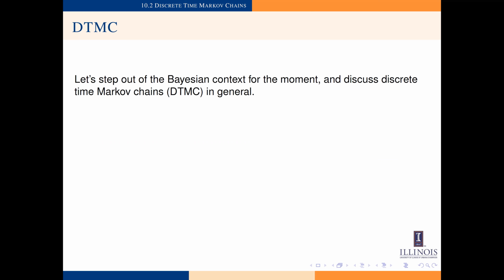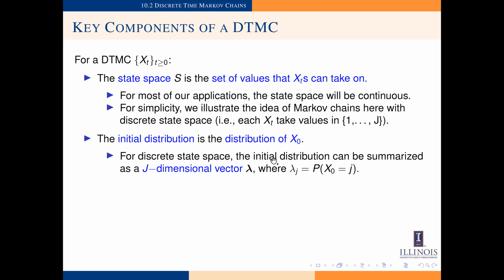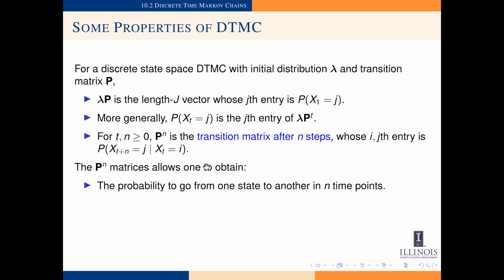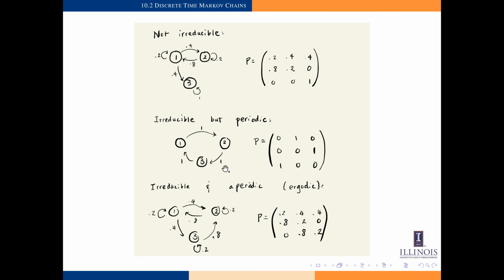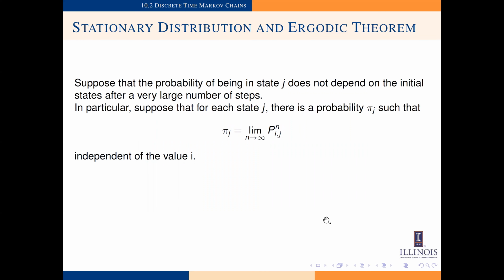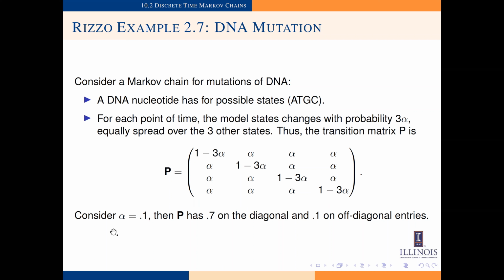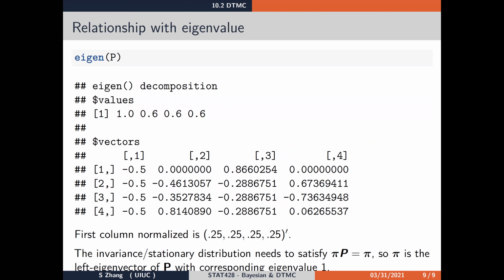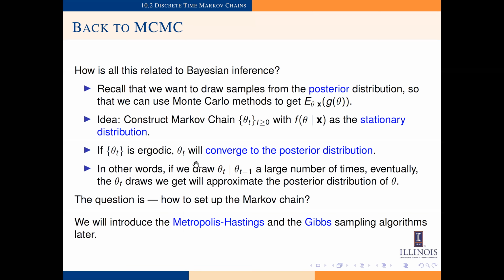lec10 2 DTMC